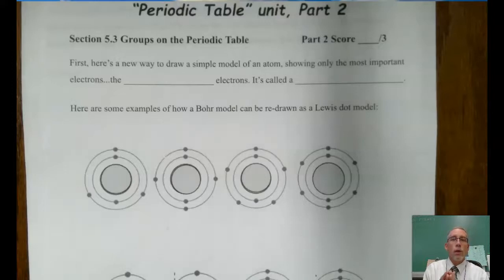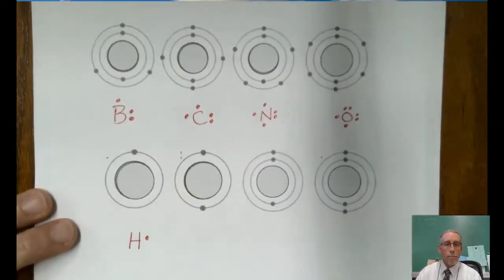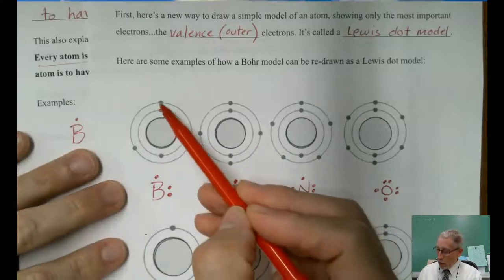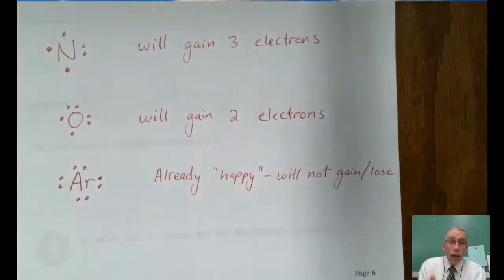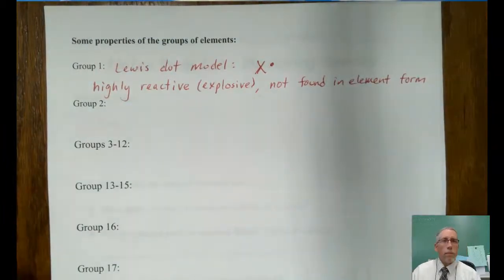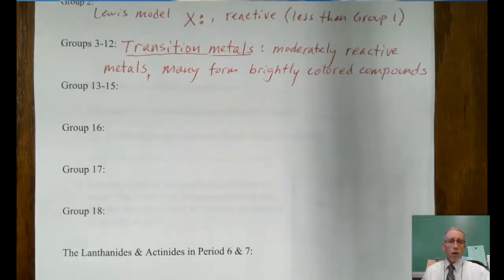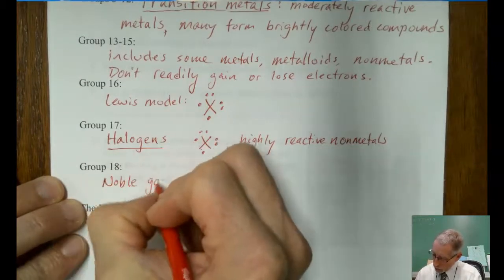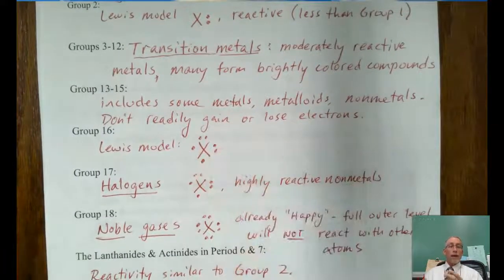Periodic table unit, notes, part 2